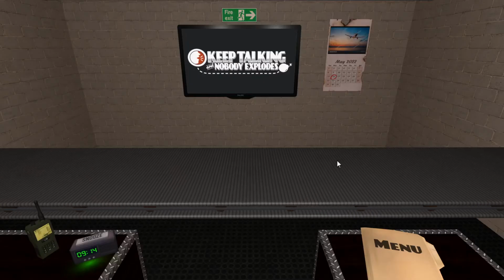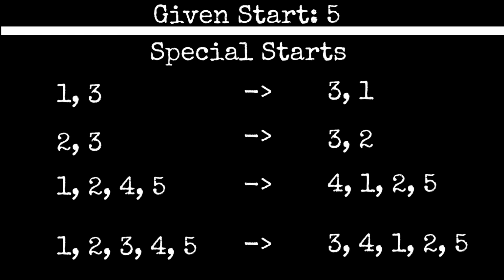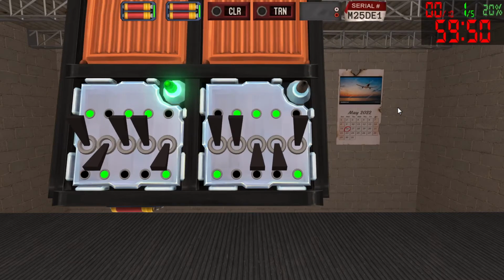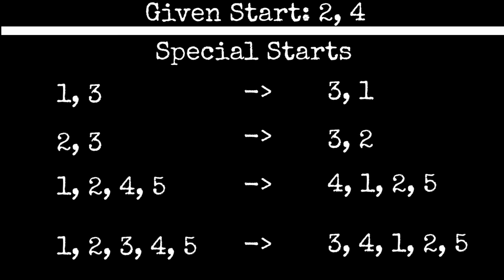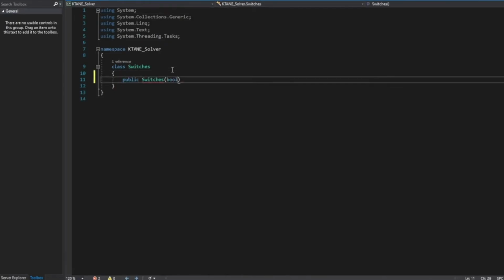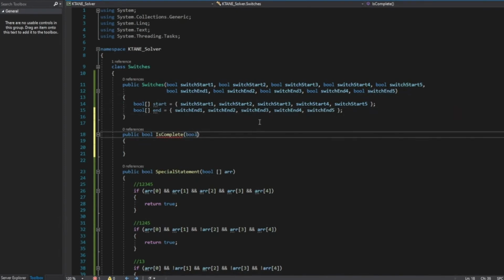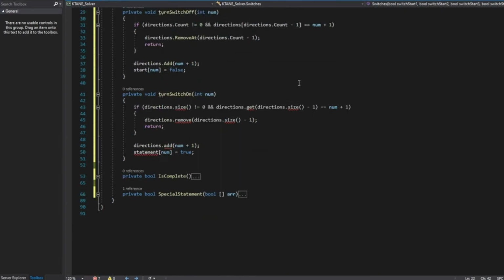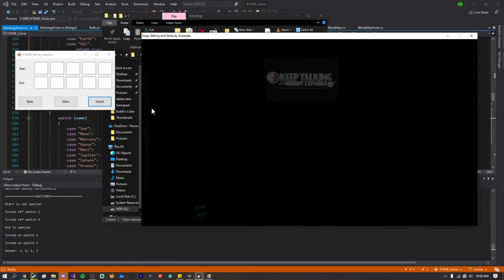Solving KTANE Modules by programming: Switches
0:00 Examples
2:25 GUI
3:00 Solver
4:50 Demonstration